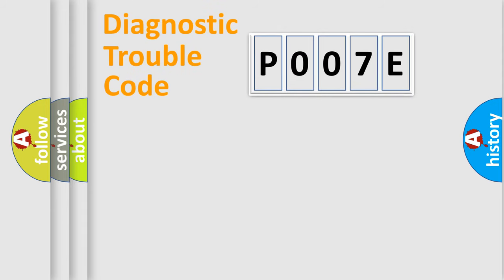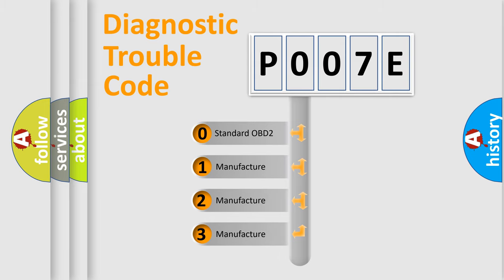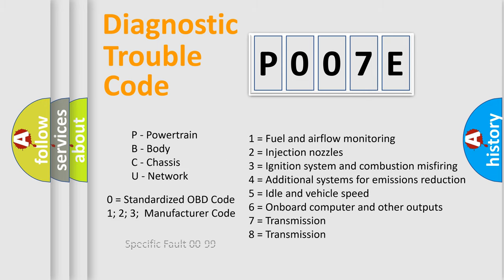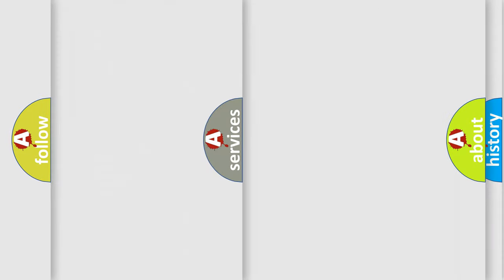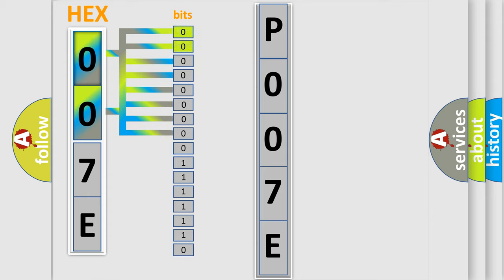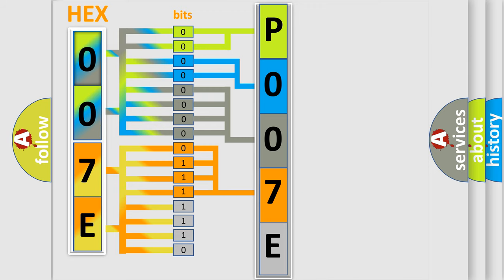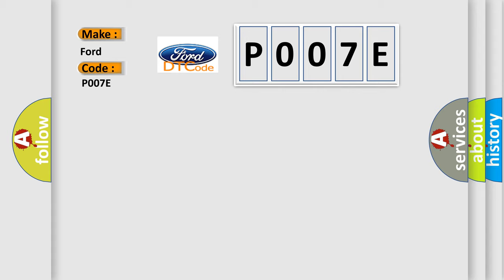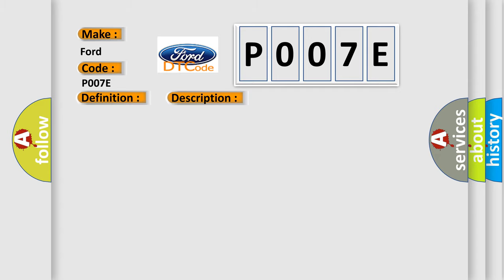DTC Ford P007E Short Explanation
Contents:
0:21 Basic DTC analysis according to OBD2 protocol standard.
1:48 Insight into programming
2:58 A diagnostically understandable description of the Diagnostic Trouble Code
3:05 Basic error definition

Make:
Ford
Code:
P007E
Definition:
Normal Opening Valve 1 Malfunction
Description:
Secondary cut valve malfunction in VDCCM&amp; H or U.ABS,EBD and VDC are inoperative.